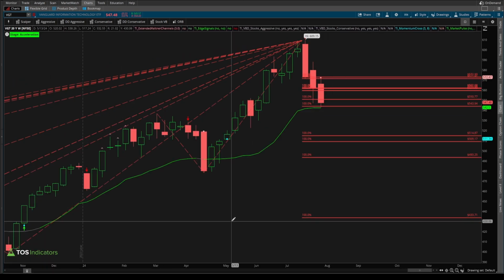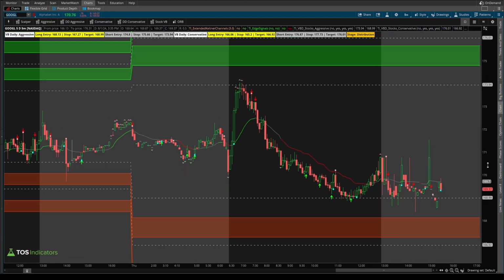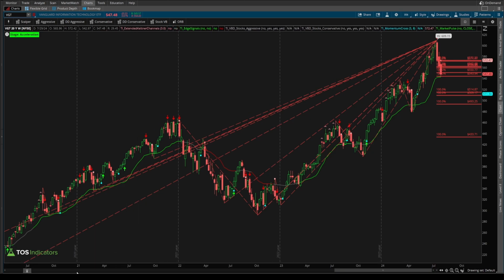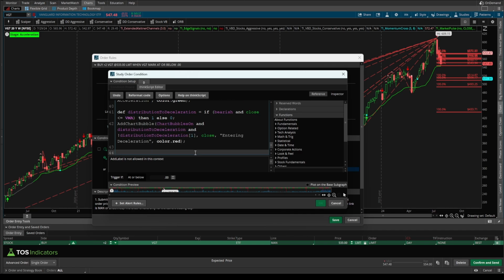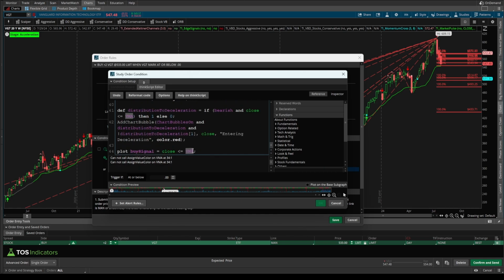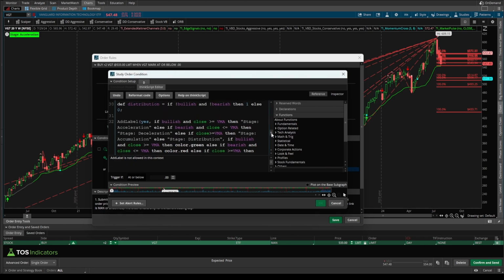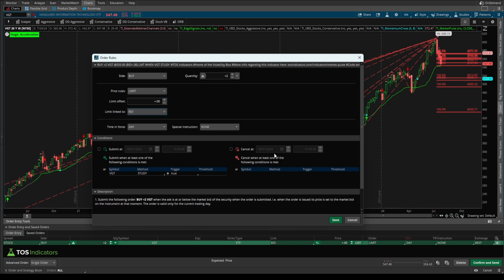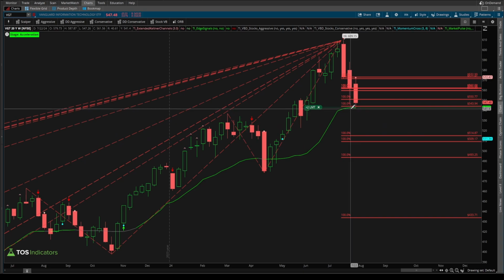Automated Trading ThinkOrSwim - "Buy the Dip" Script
Here's a simple "Buy the Dip" script that you can use for Automated Trading in ThinkOrSwim, using the Market Pulse indicator.

* Always test automated trading scripts in Paper Money first!
* Start with a small quantity when deploying for the first time in Live Trading!

⏱️ Here are video timestamps that might come in handy:

0:08 - Introduction
0:31 - Why Buy the Dip?
2:03 - Automated Trading ThinkOrSwim
6:50 - Conclusion